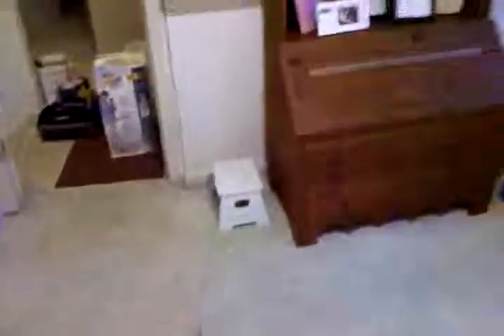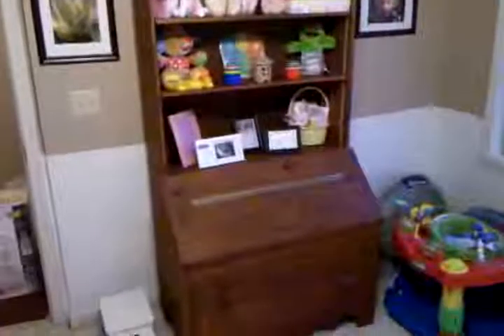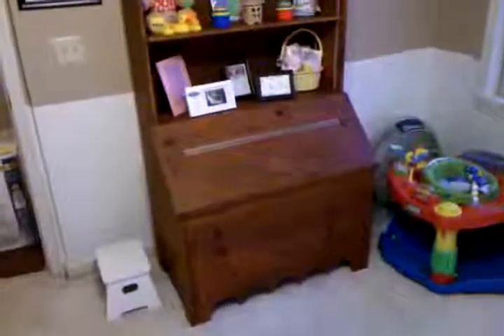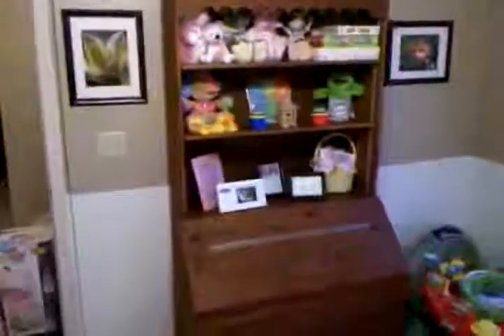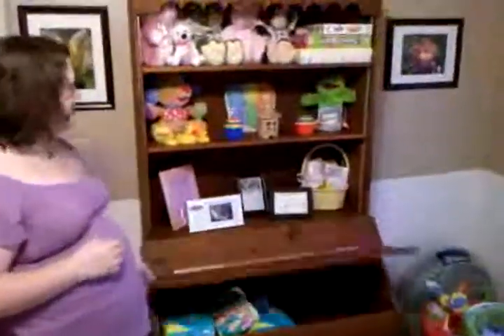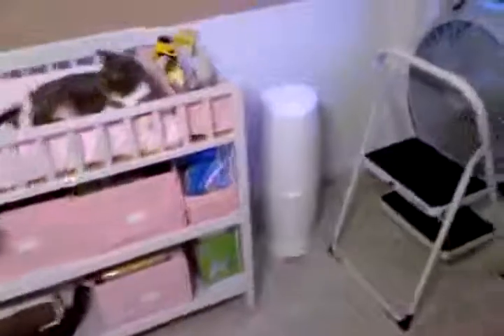Nursery Tour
The nursery is coming along. Here's a quick tour of what we have done so far!